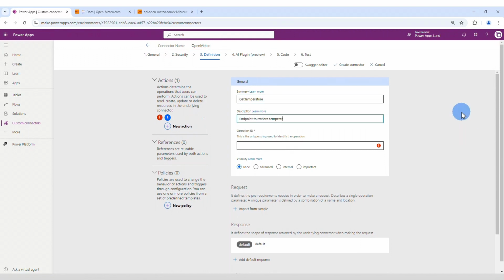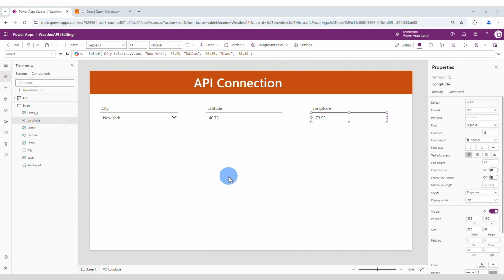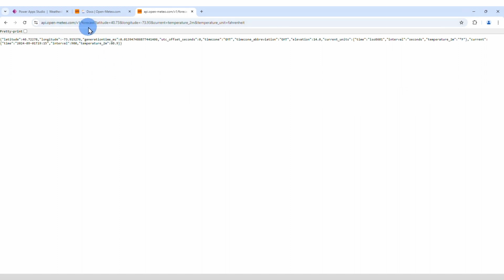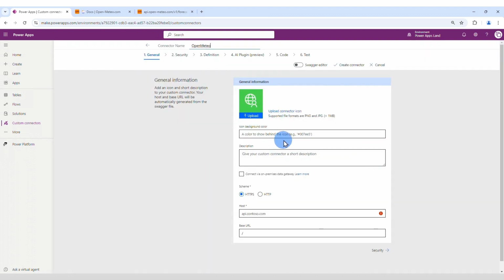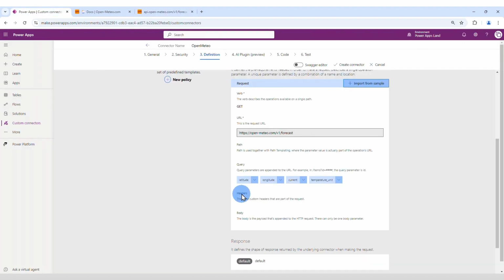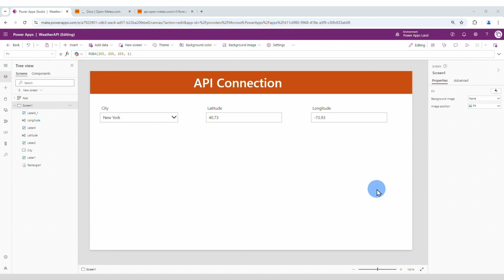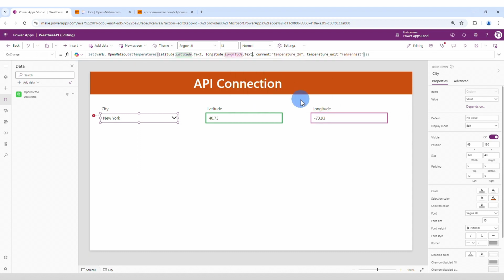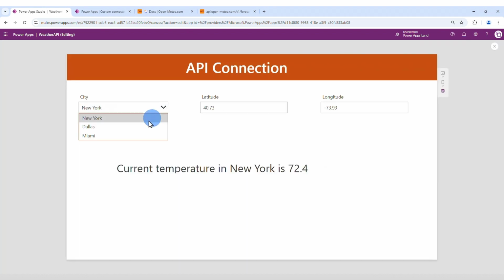Power Apps API Connection Tutorial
In this tutorial you will learn how to call an external API in Microsoft Power Apps.